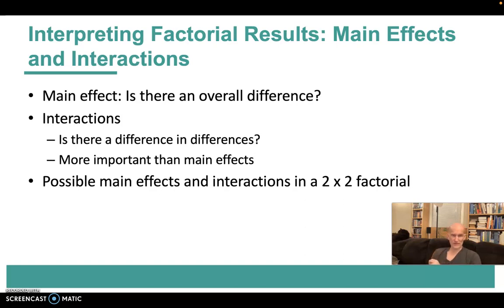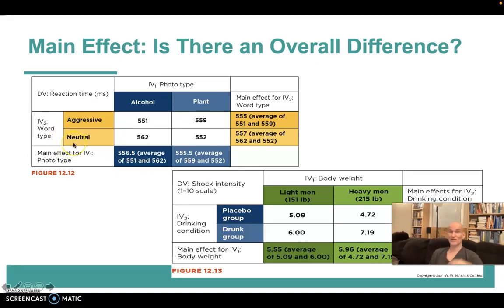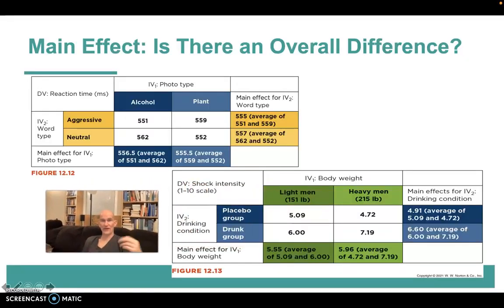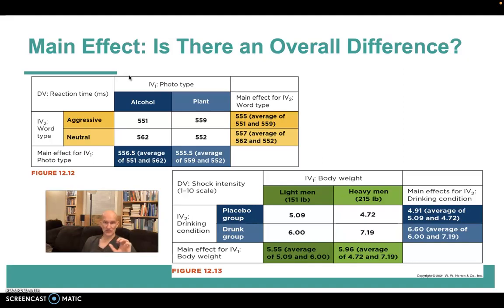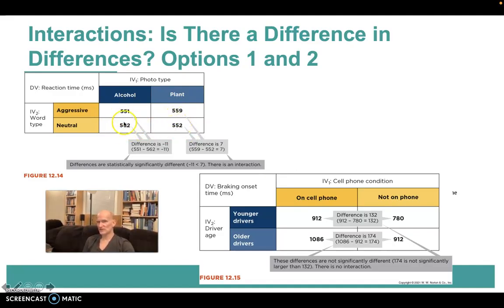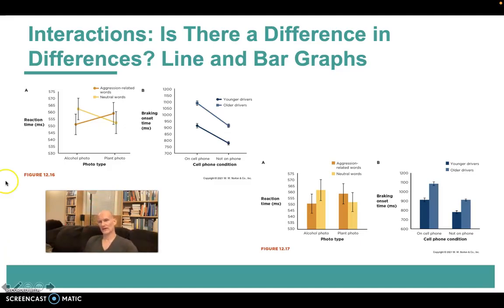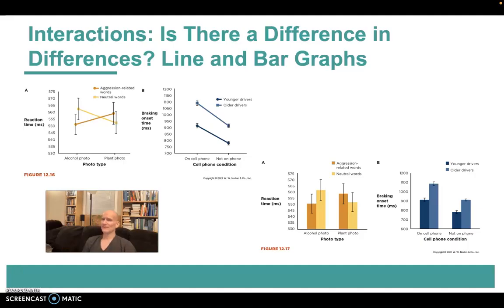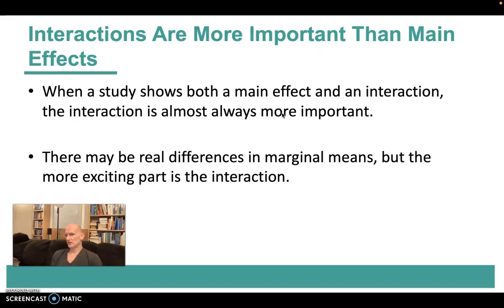ResMeth 12 03